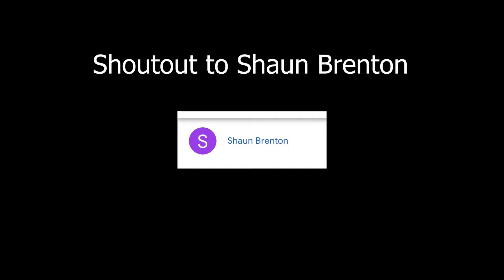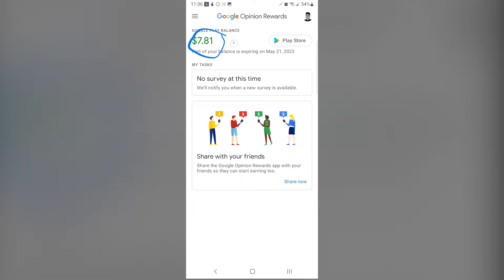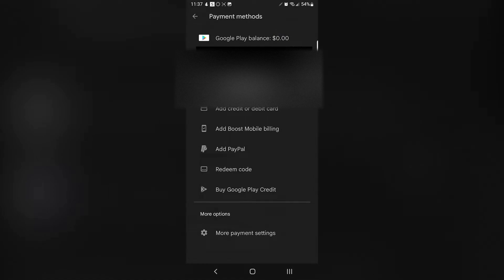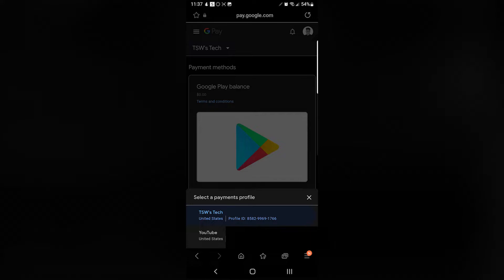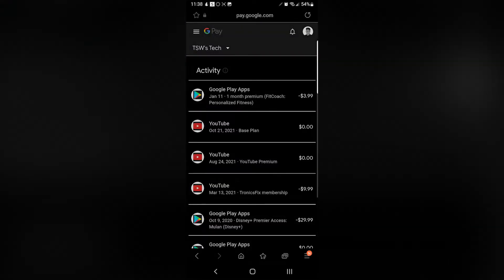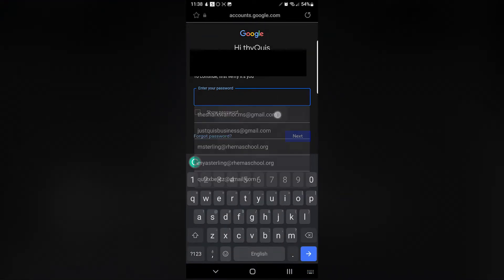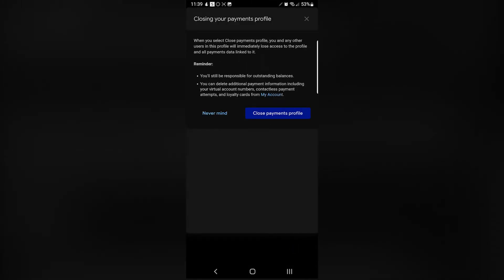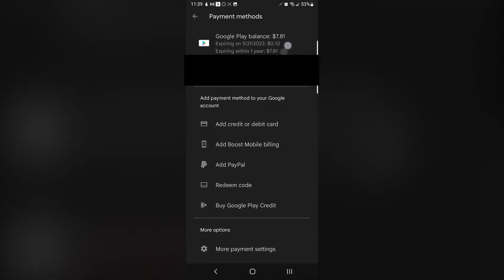Google Opinions Rewards Payout/Balance Not Showing In Google Play (Fixed)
Hello, in this video, you'll will learn how to fix your google opinion rewards balance not showing up in google play .

Shoutout to Shaun Brenton:

Cause:
You likely have more than one payment profiles associated with your one google account. What this means is that one point in time you likely added payment information likely for another card or subscription, and google added that as a second payment profile without you knowing.

Your Google Opinion rewards are applying to your second payment profile, however your google play is only pointing to the other account without an ability to change it.

Solution:
Delete the empty unused profile, leaving only the one with the rewards applied to it.

This will work for those who have more than one payments profile under google pay.